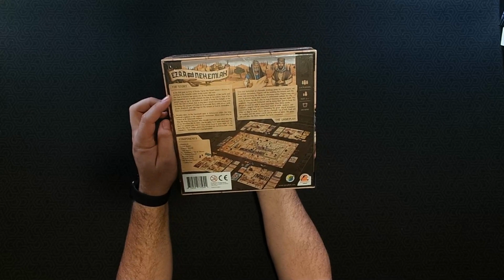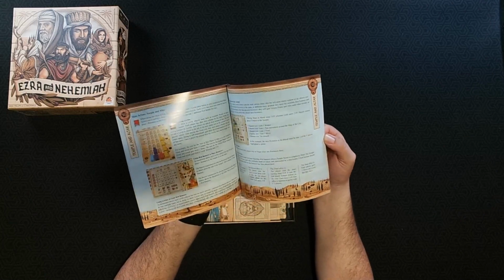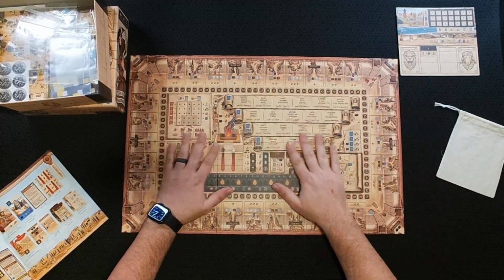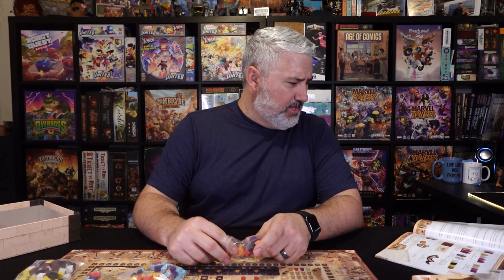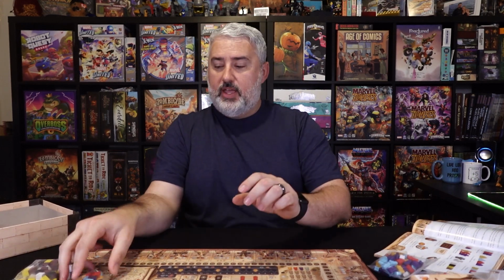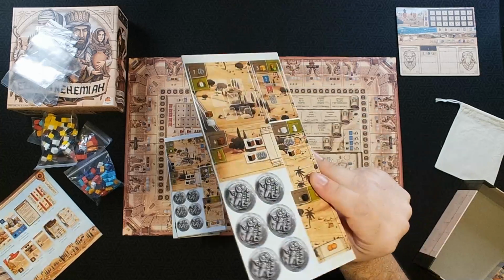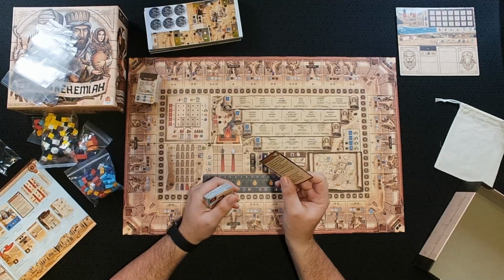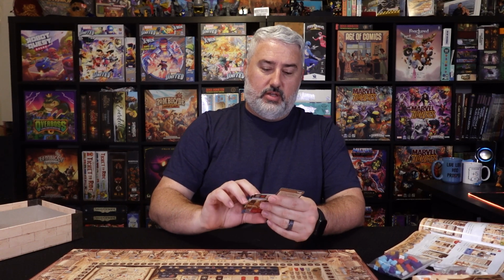Unboxing - Ezra and Nehemiah | Garphill Games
Today we are unboxing Ezra and Nehemiah, along with the Kickstarter exclusive tiles and metal coins, from Garphill Games!